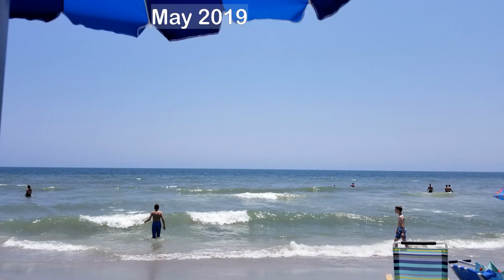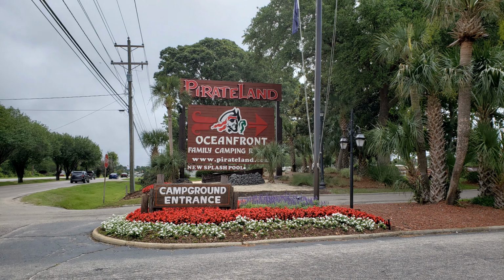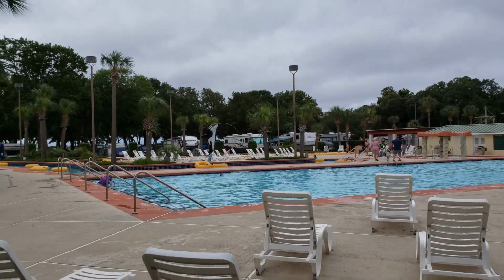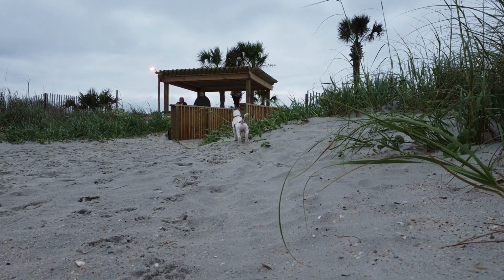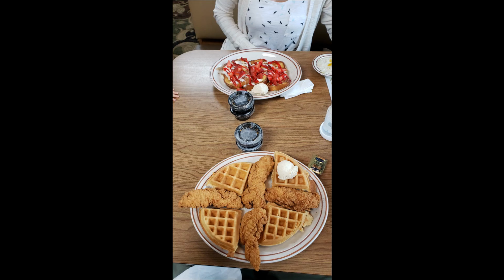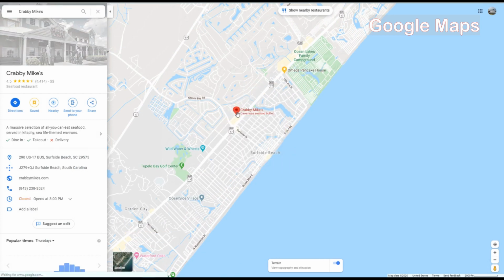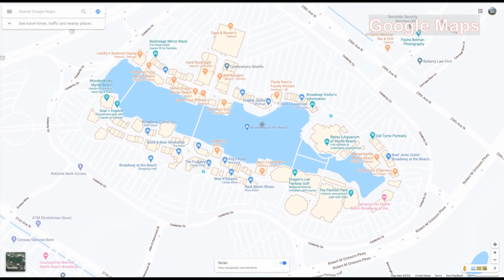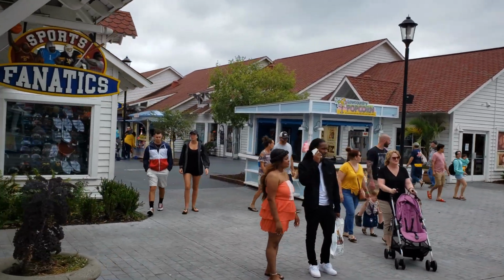Pirateland Family Camping Resort Myrtle Beach, SC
This was our second vacation at Pirateland Family Camping Resort in two years.
It's a great campground with lots of amenities.